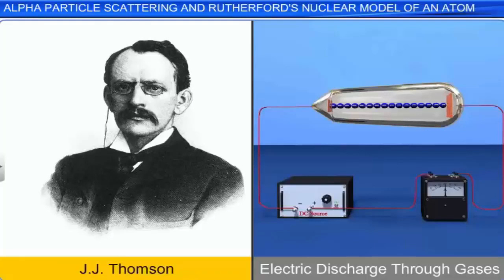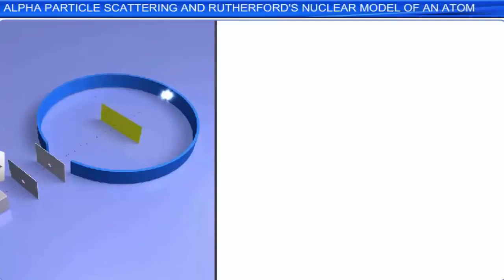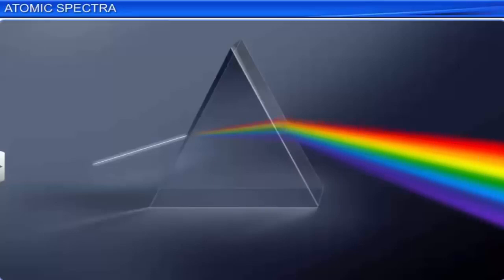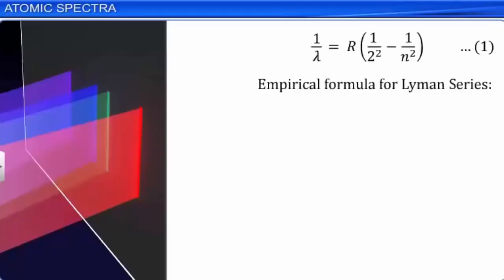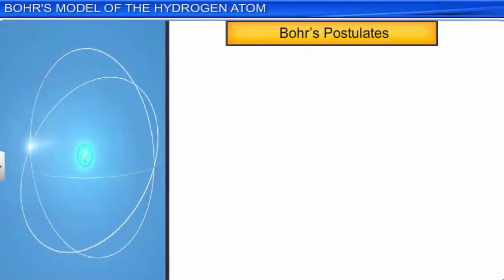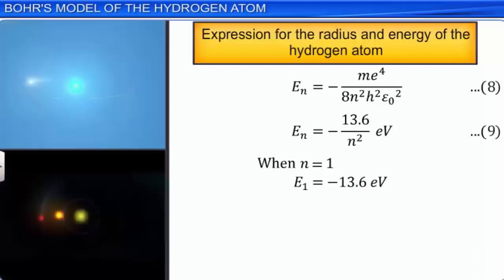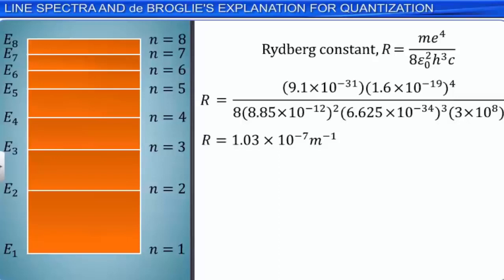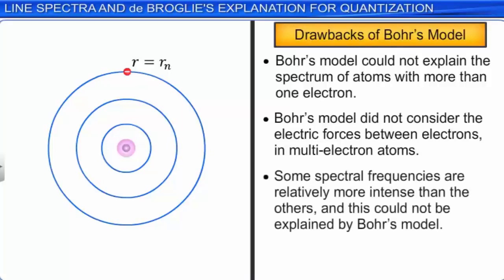CBSE GRADE XII PHYSICS CHAPTER 12 ATOMS